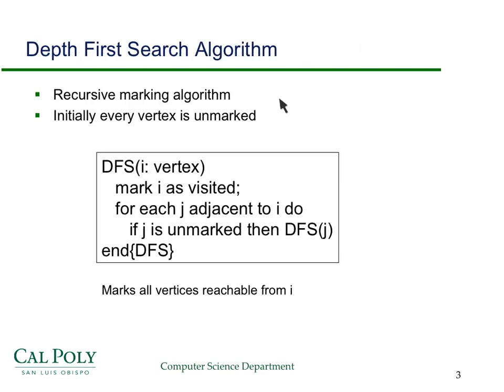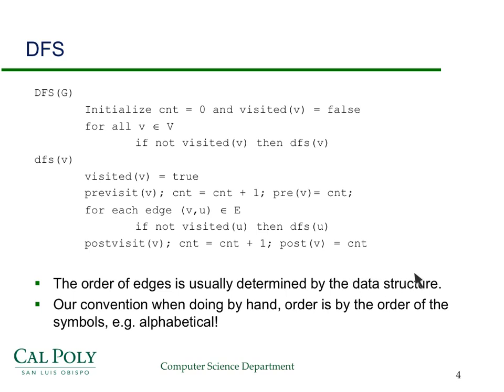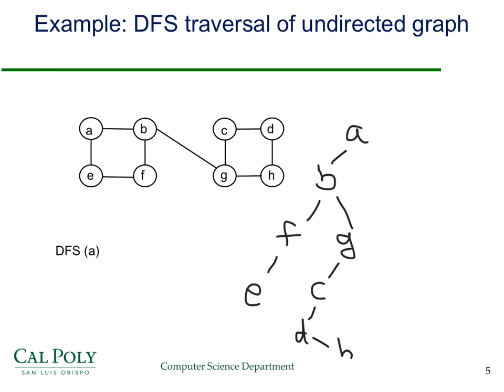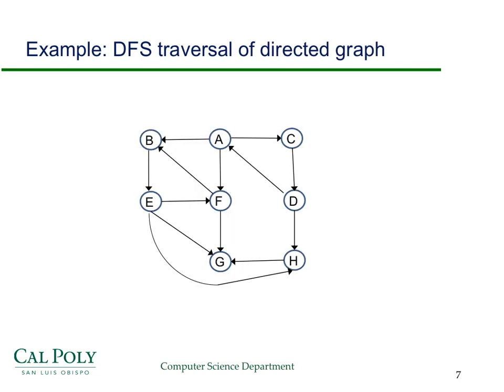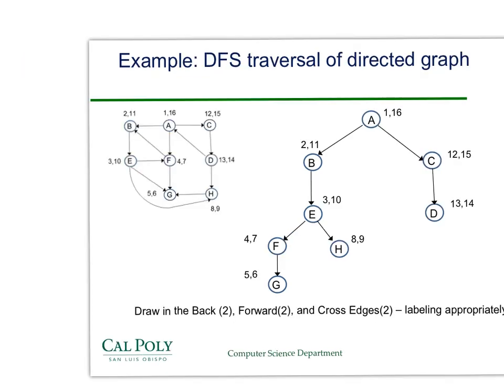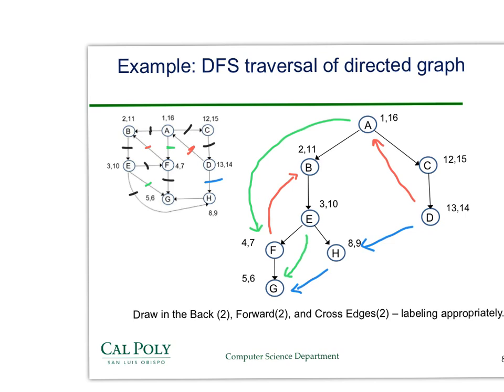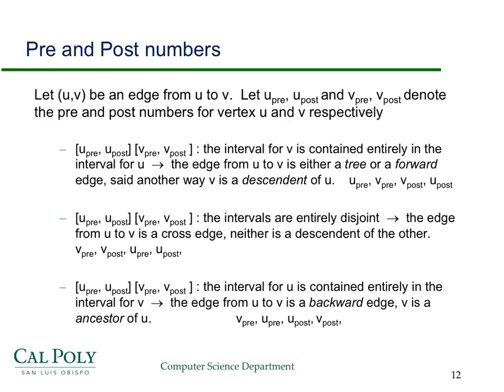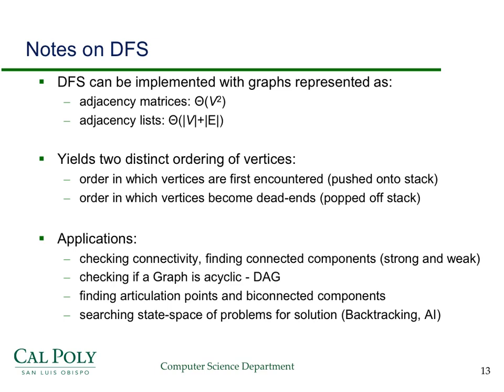Review of Depth First Search